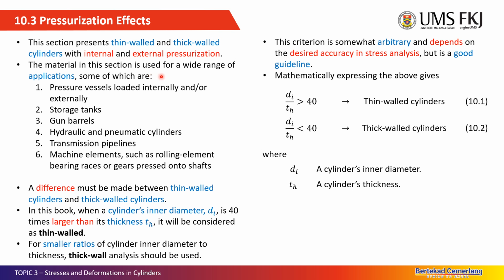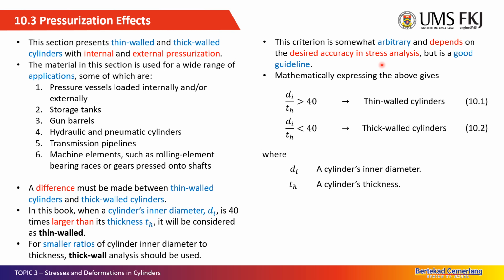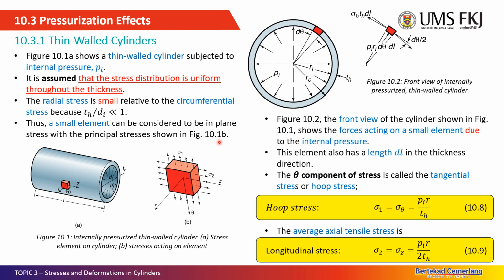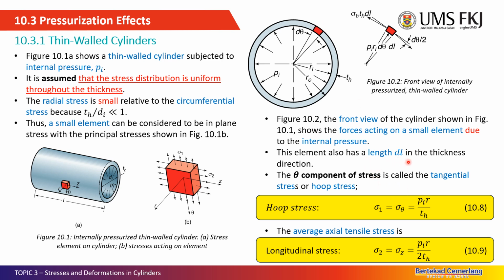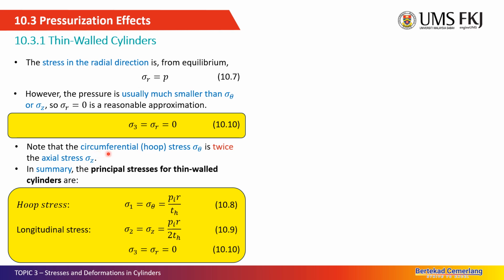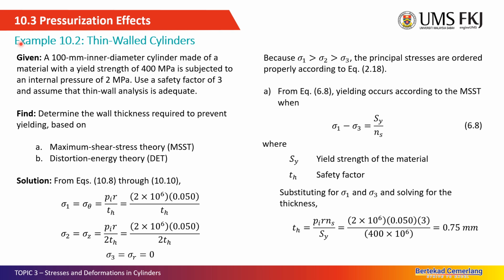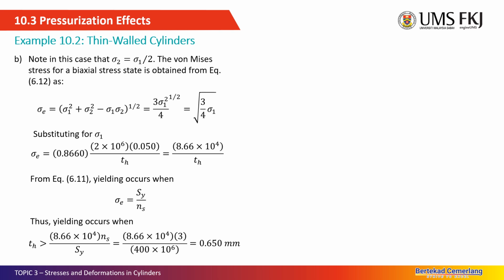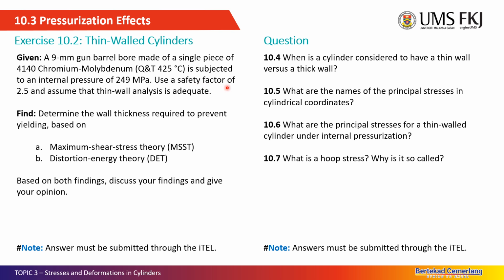3.2 KM30903 Topic 3: Stresses and Deformations in Cylinders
Contents:
10.3 Pressurization Effects
10.3.1 Thin-Walled Cylinders

Example:
10.2 Thin-Walled Cylinder